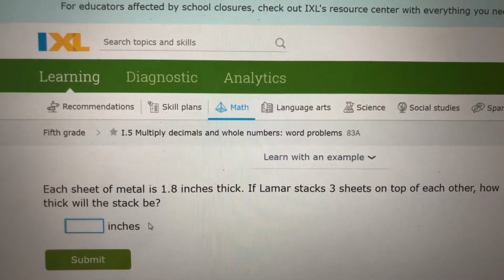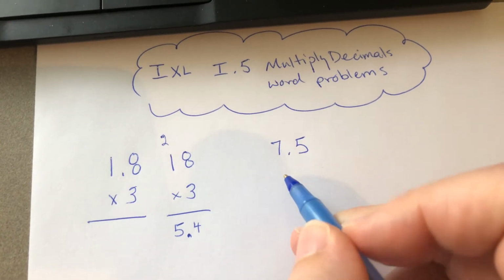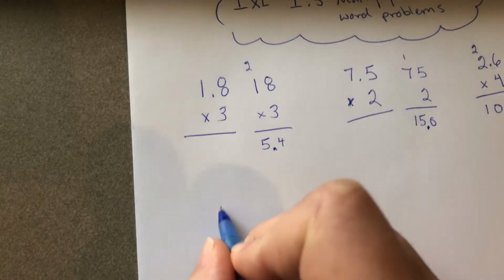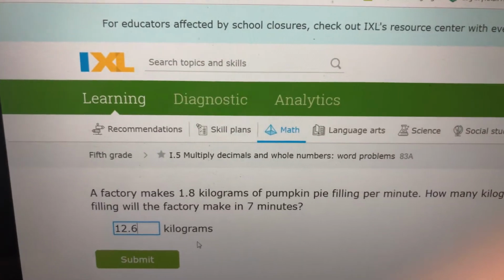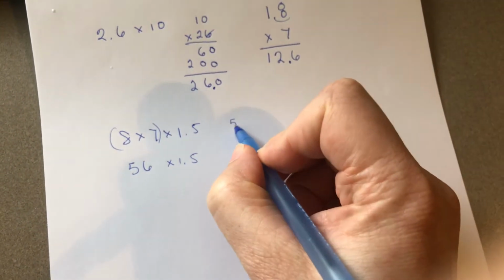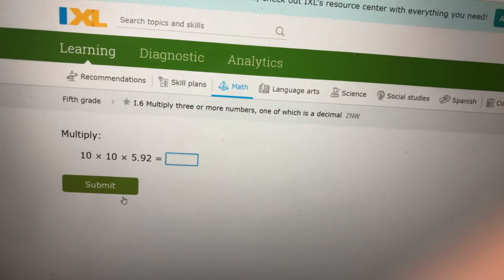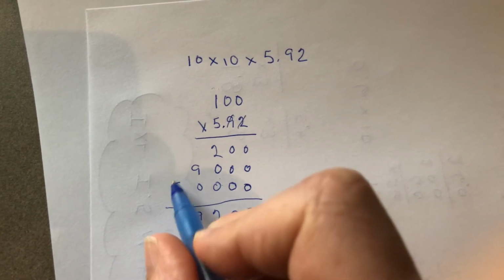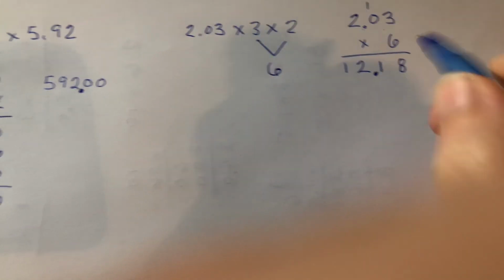Multiplying decimal word problems IXL I.5 and I.6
Multiplying decimals: word problems and multiplying three or more numbers one of which is a decimal.